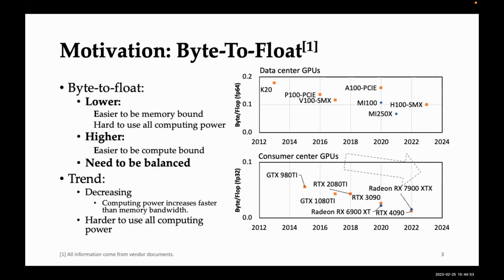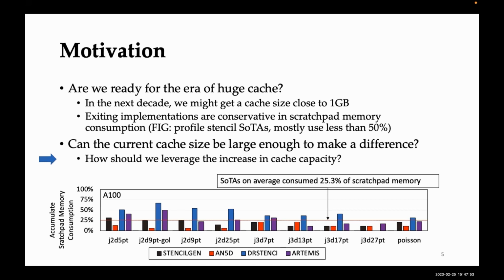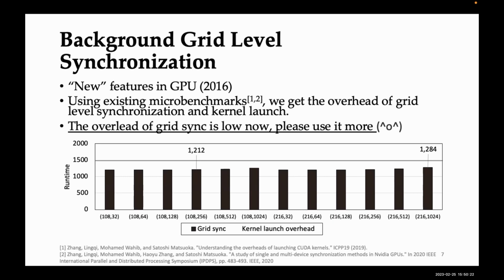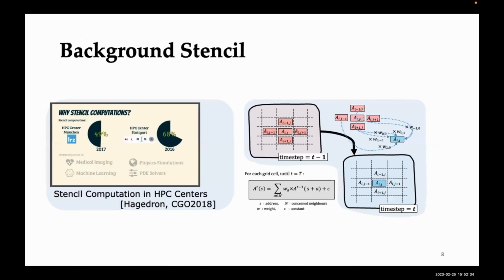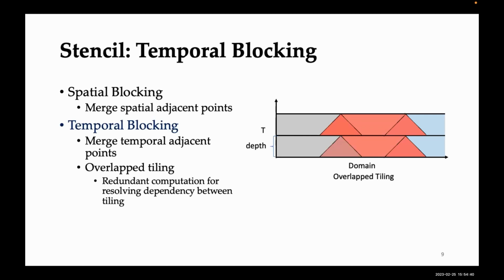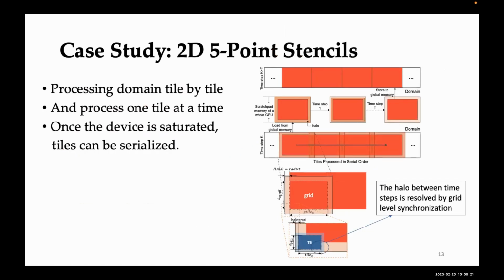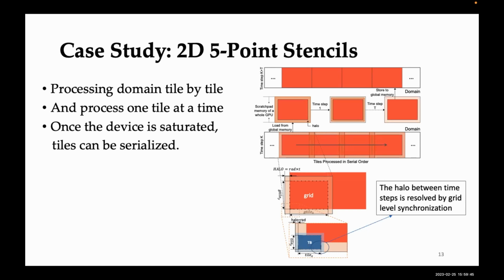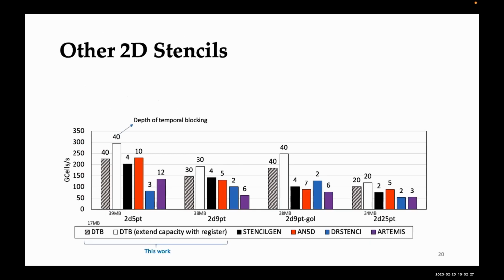[GPGPU'23] Mohamed Wahib "Exploiting Scratchpad Memory for Deep Temporal Blocking"